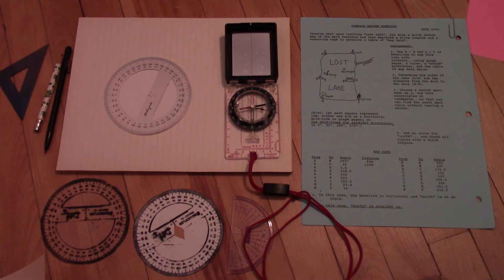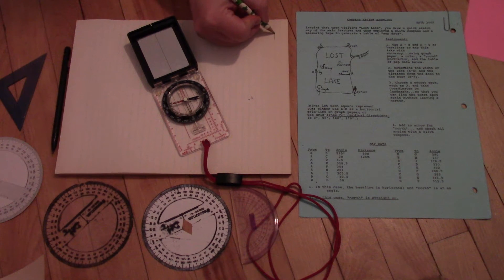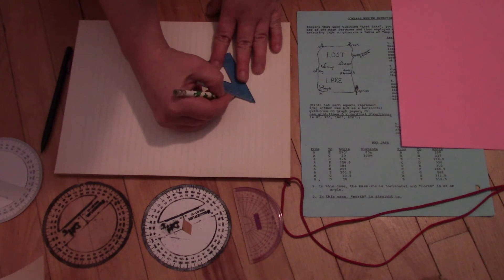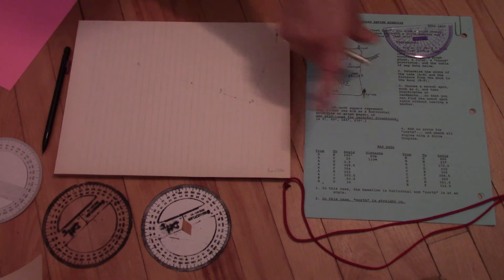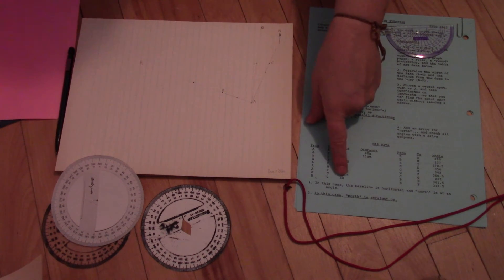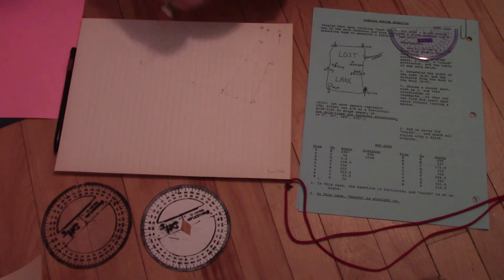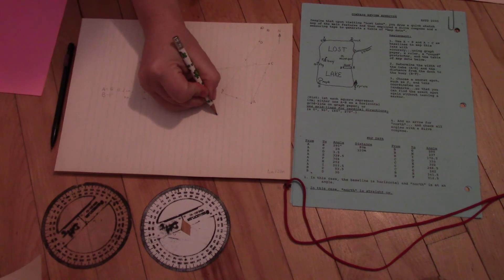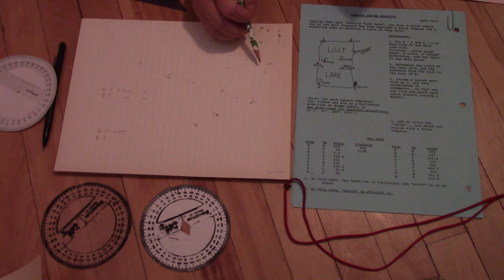Triangulation: how to create a map representing the real world on paper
Assignment tutorial for my ENSC 2006 students.